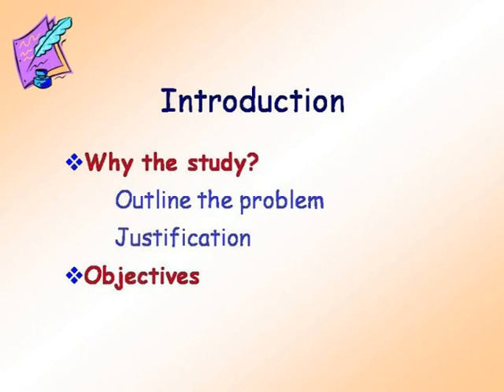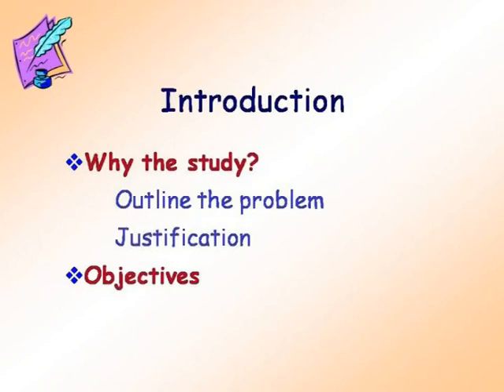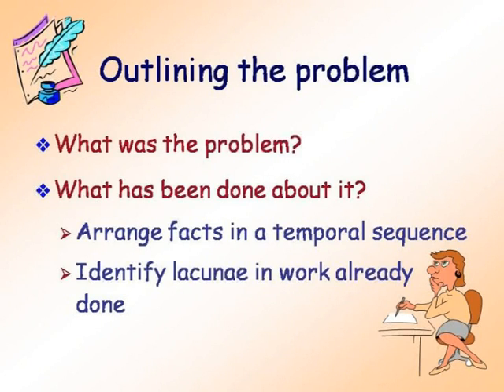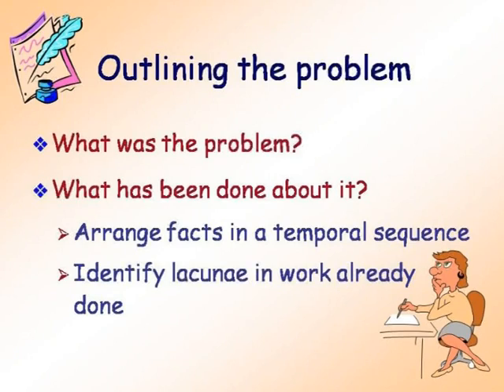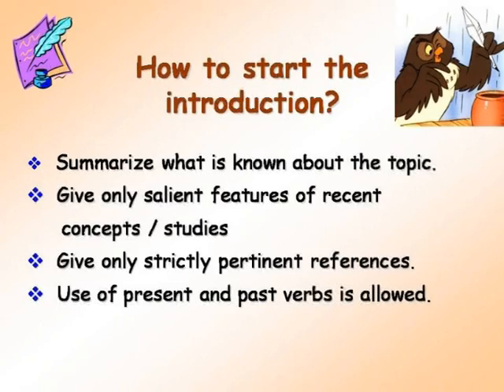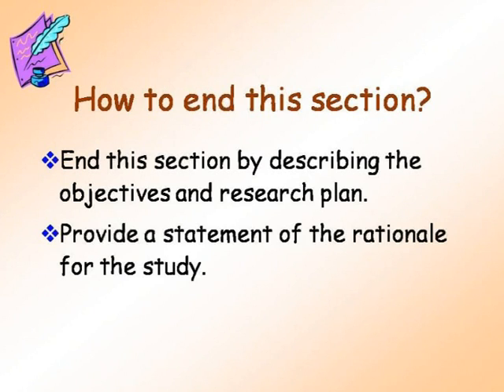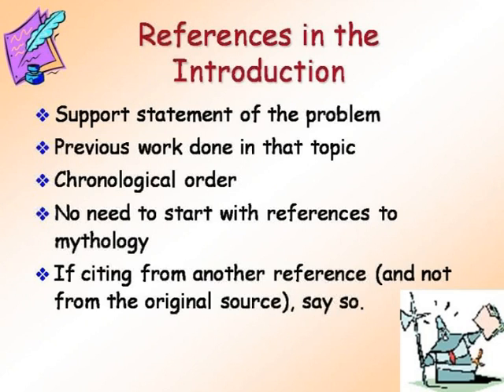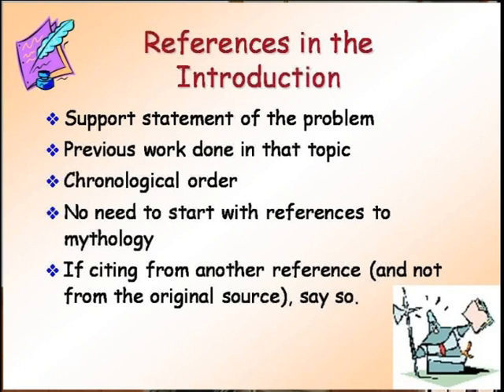Writing the Introduction - Introduction and Group Work (Lecture-54)